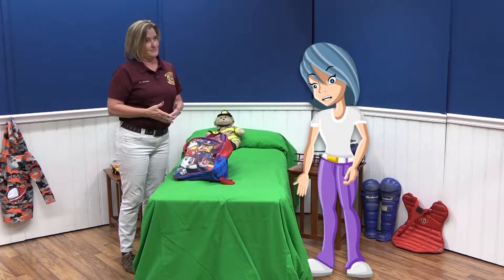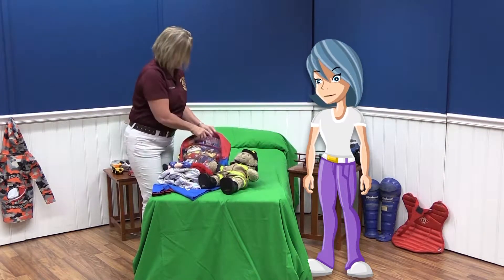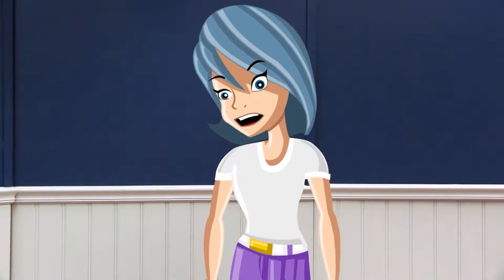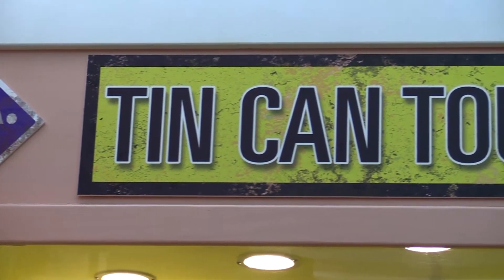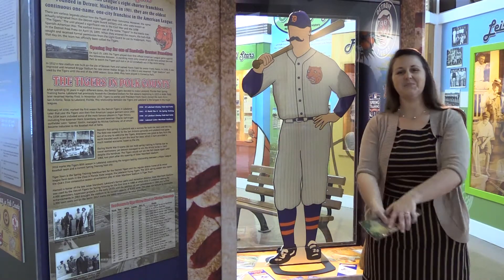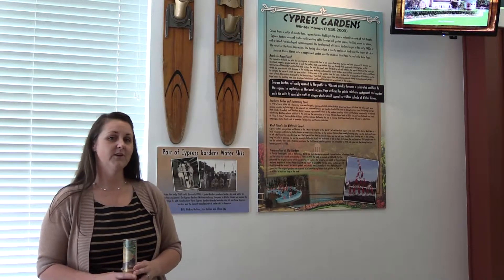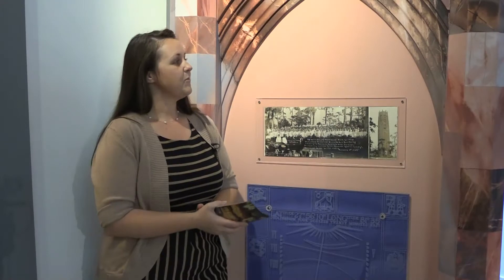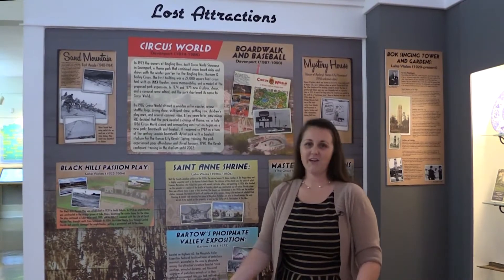Brain Food: Episode #10 - Hurricane Preperation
On this episode of Brain Food, Sky talks with Rosa LaLonde about how to get ready for a hurricane or a bad storm. Dion gives us some exercises to do indoors while it's raining, Bo whips up a delicious "Beach Parfait" on simple snacks and Jayme takes us on a tour of attractions at the Polk County History Center.

Tina's Terminology - 0:11
Sky on Storm Preparation - 0:59
Tina's Terminology - 5:56
Where's That At? Geography Quiz - 6:40
Tina's Terms - 9:55
Story Time - 10:42
Power Up Exercise - 13:41
Tina's Terminology - 17:57
Simple Snacks with Bo - 18:45
Polk county History Center - 22:42